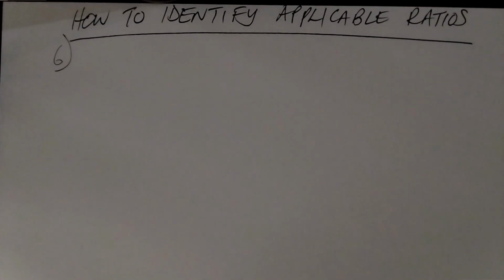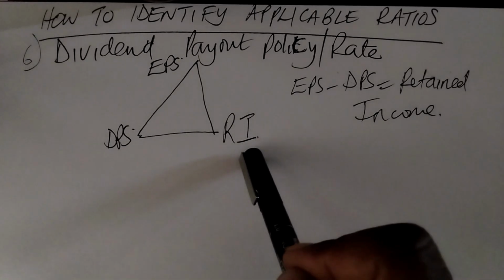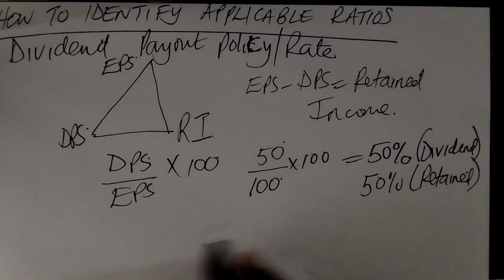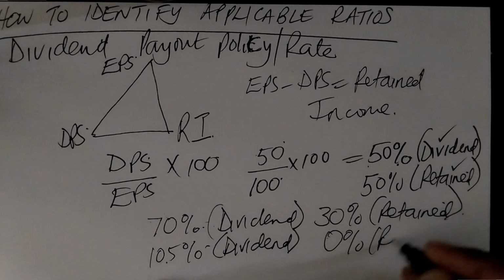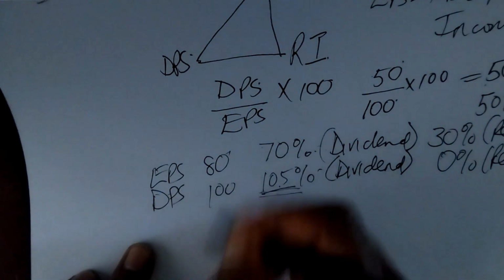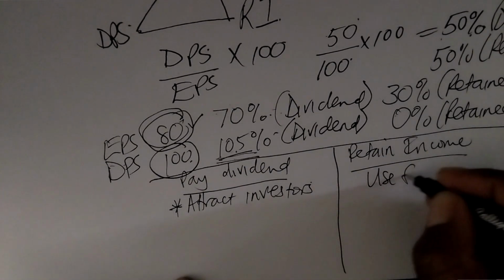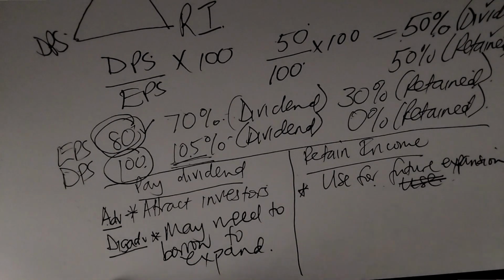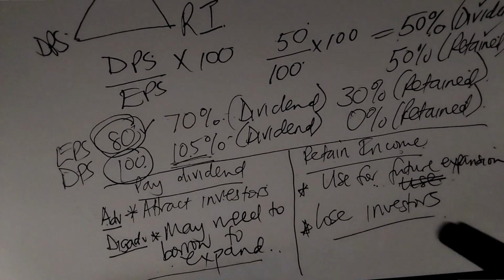Dividend Payout Policy Explained | Accounting & Finance Tutorial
In this video, we dive into the topic of dividend payout policy — a crucial concept in accounting and corporate finance. Understand how companies decide how much of their profits to distribute to shareholders and how much to retain for growth. This video covers:

What a dividend payout policy is

The dividend payout ratio formula

Factors that influence a company’s payout decision

This is essential knowledge for accounting students, investors, and anyone studying business or finance.

📘 Great for exam revision, investment analysis, or building your financial knowledge!